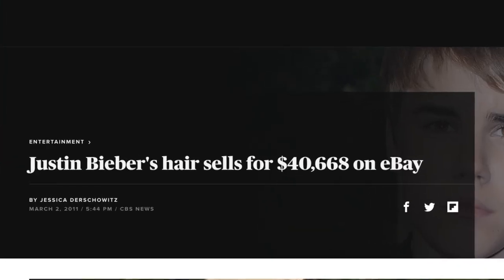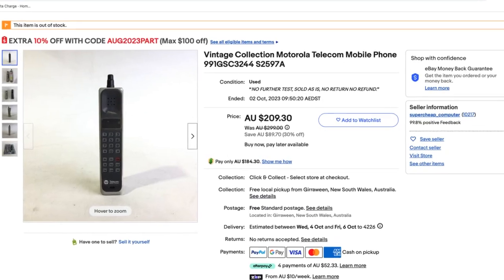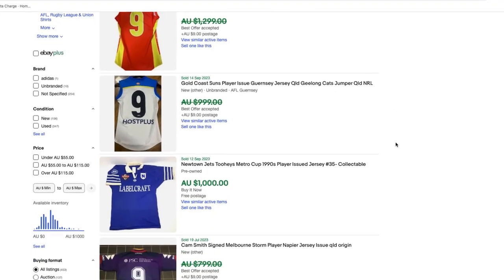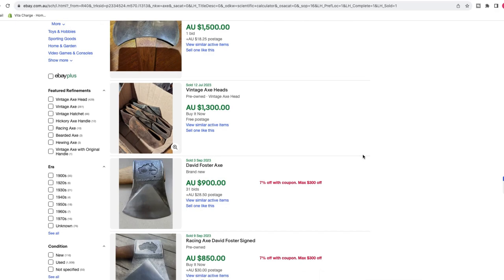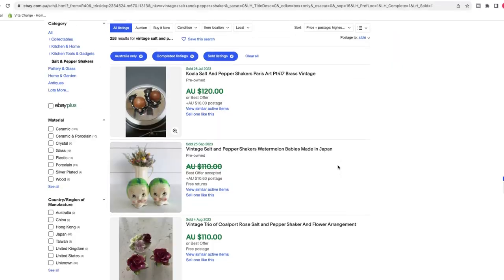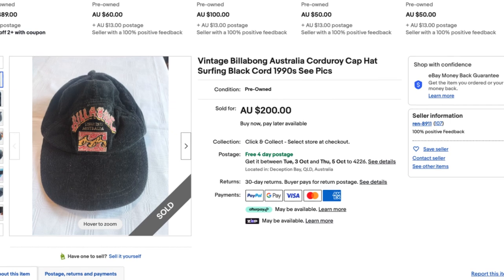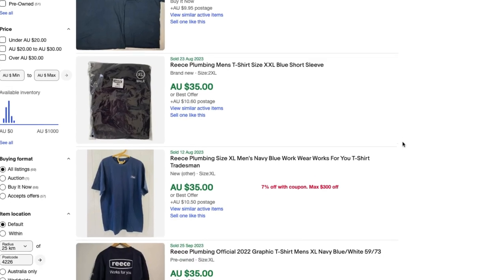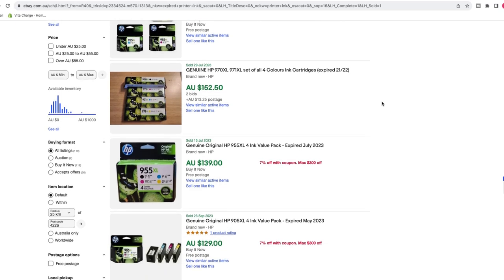12 OVERLOOKED Items That Sell for Huge Profits on eBay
Sell on eBay can be tricky if you don't know what items to look out for. eBay product knowledge is crucial to an eBay sellers success. Check out these 12 overlooked items that sell for huge profits on eBay!